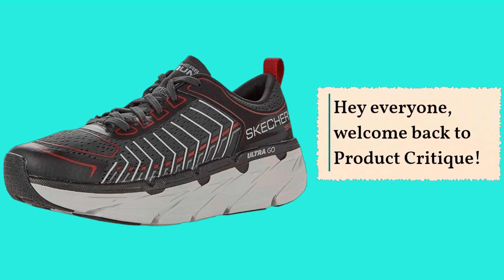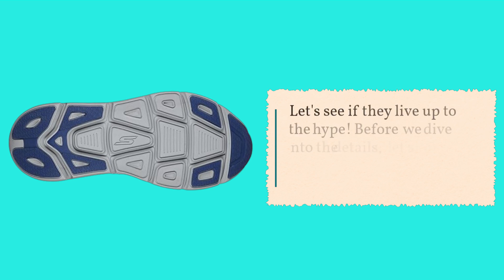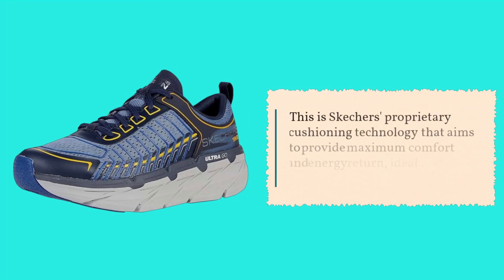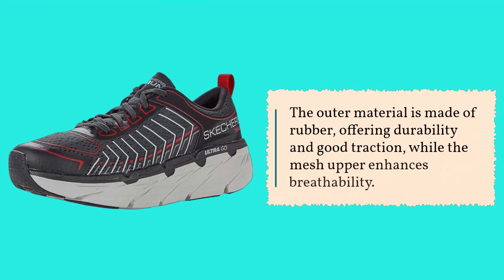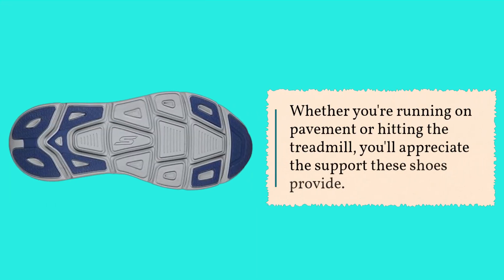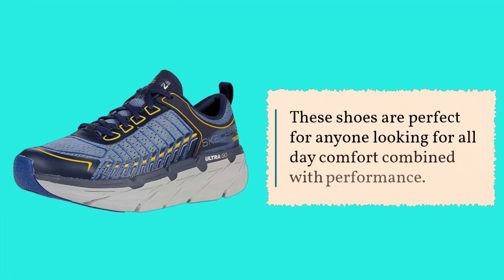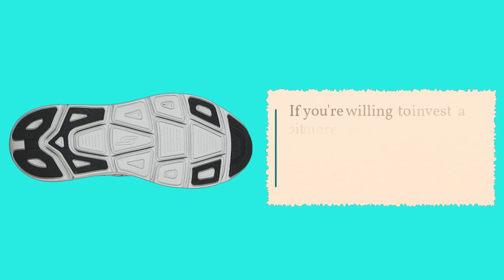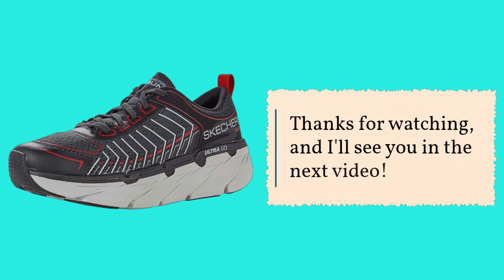👟 Skechers Mens Max Cushioning Athletic Running Walking Shoes | Best Skechers Sports Shoes for Men 👟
Amazon Product Name : Skechers Mens Max Cushioning Premier Athletic Workout Running Walking Shoes

Discover comfort and performance with the Best Skechers Sports Shoes for Men. Engineered for active lifestyles, these shoes combine style with functionality, offering lightweight cushioning and support. The Best Skechers Sports Shoes for Men are designed with breathable materials and durable outsoles, ensuring optimal traction and comfort during workouts or daily activities. Elevate your footwear collection with these versatile sports shoes that deliver on both performance and style.